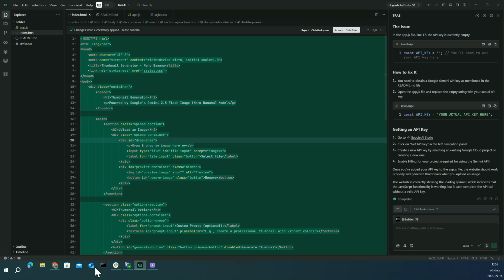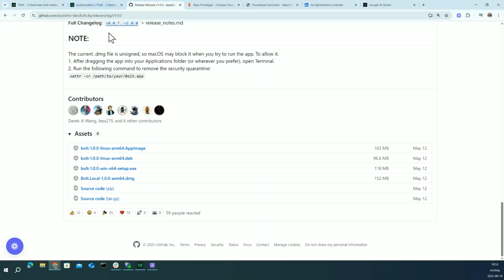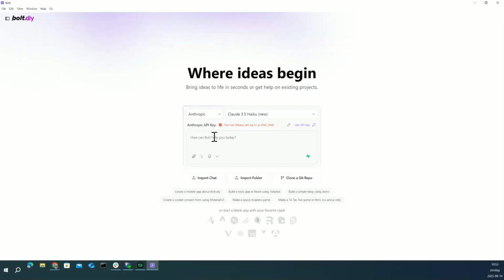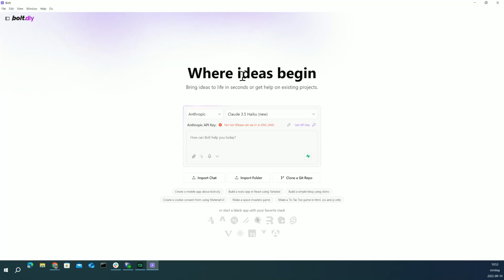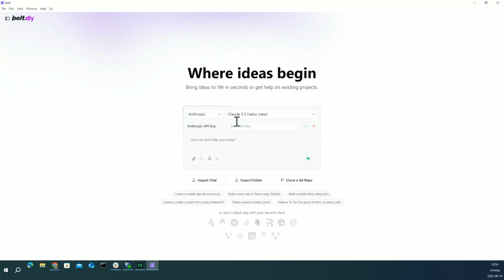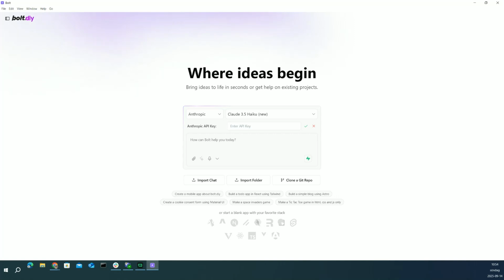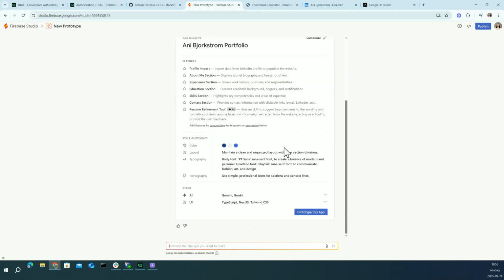Stop Paying for Vibe Coding Tools — Test these 3 Free AI Builders! 🤯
Want to build full websites, apps, or prototypes with AI — totally FREE?
In this tutorial, I’ll show you 3 powerful tools — Tree, BaldyYY, and Firebase — that can generate complete projects for you without hidden paywalls.

🧠 Perfect for developers, founders, or anyone launching side projects.

💬 Comment which tool you want a full deep-dive on next: Tree / BaldyYY / Firebase